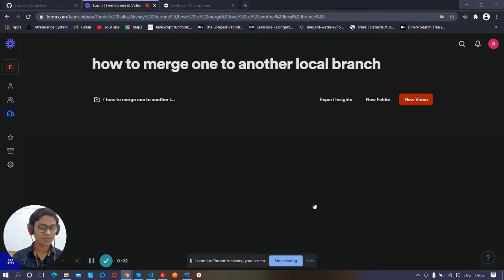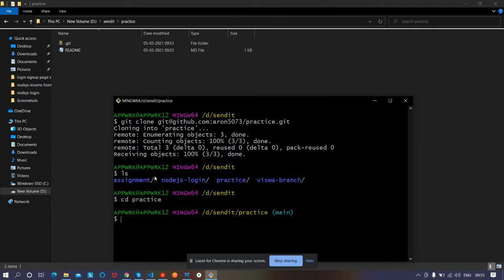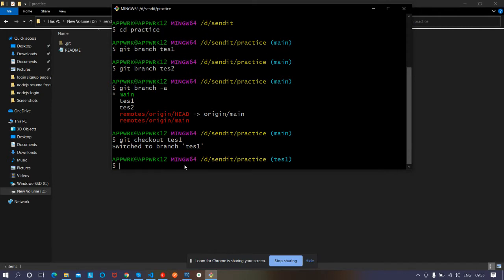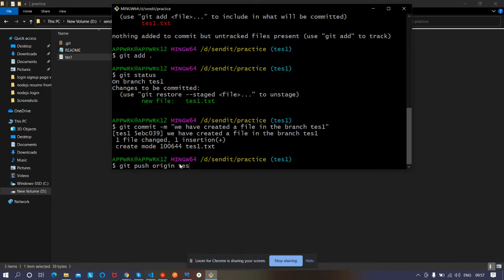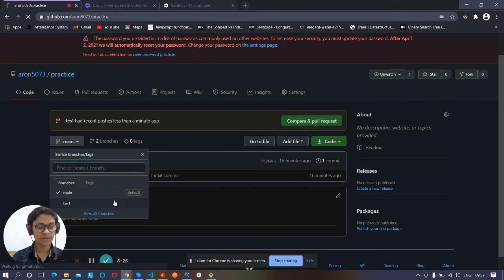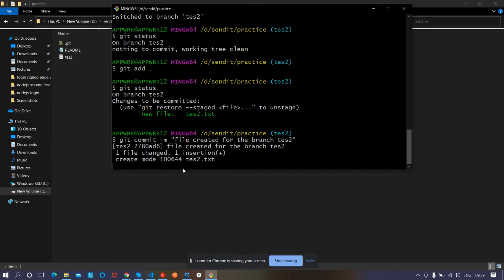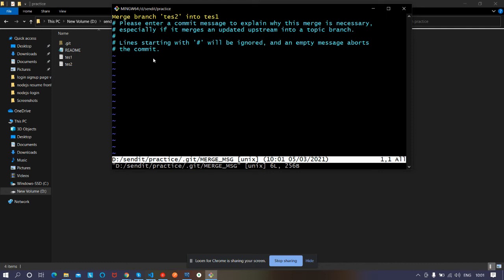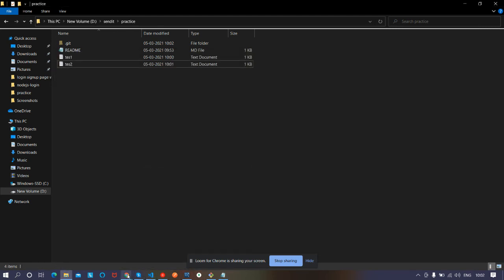Git : Merging one branch to another local branch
In this you will learn how to merge different branches into one .